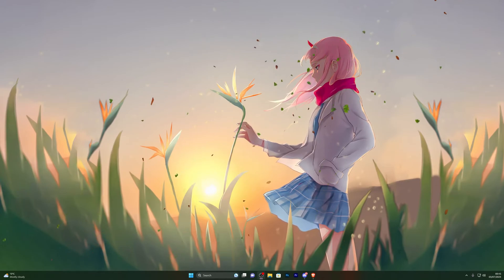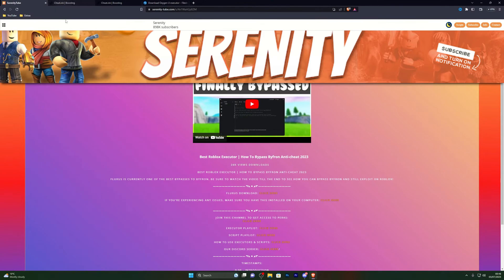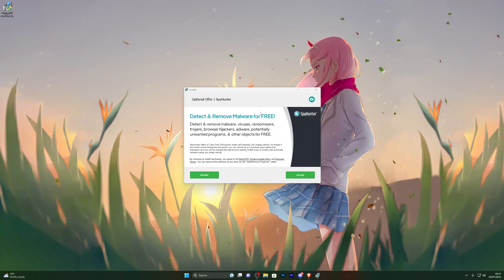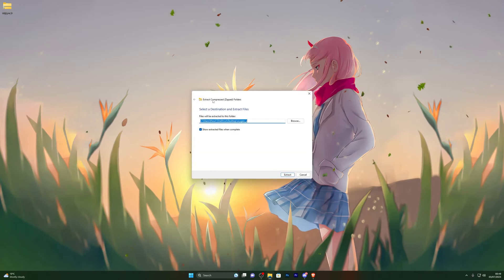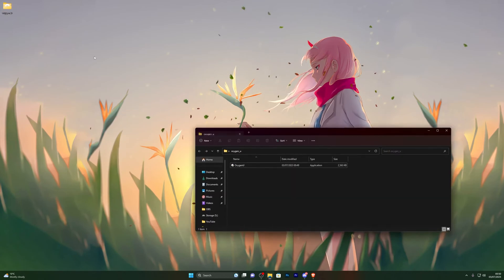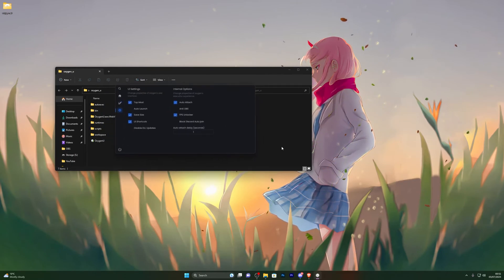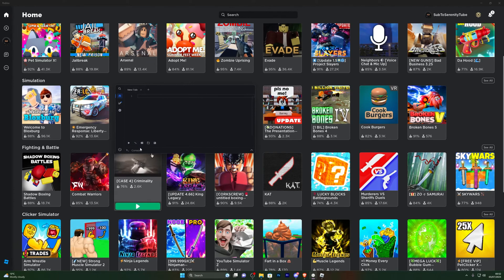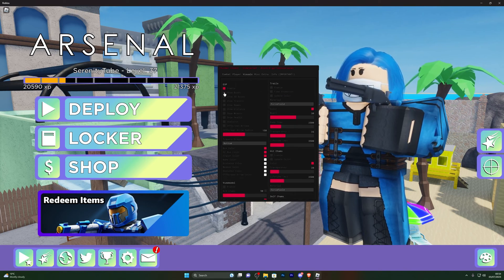BEST Roblox EXECUTOR 2023! | Oxygen U Executor Guide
Timestamps:

0:00 - Introduction
0:13 - Disable antivirus
0:47 - How to download
3:37 - Add exclusion
4:20 - How to use
9:03 - Outro